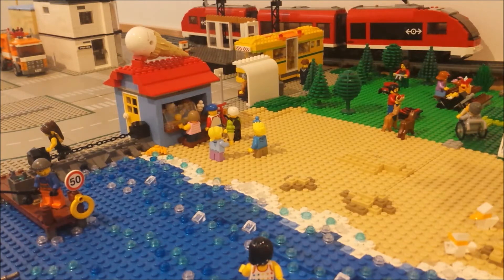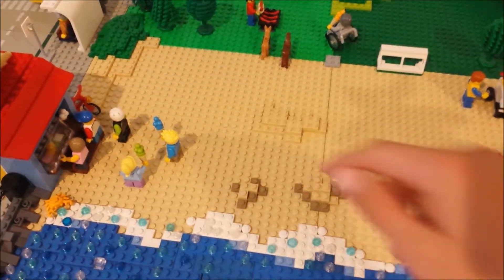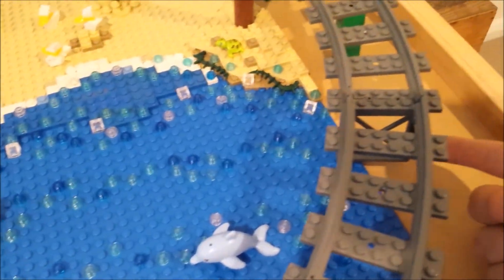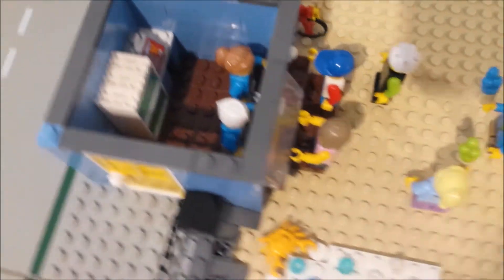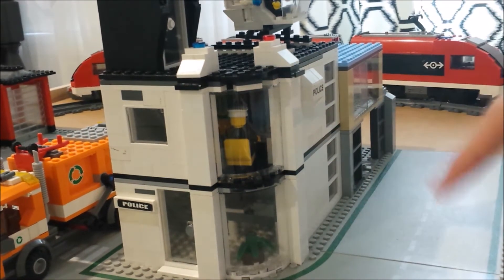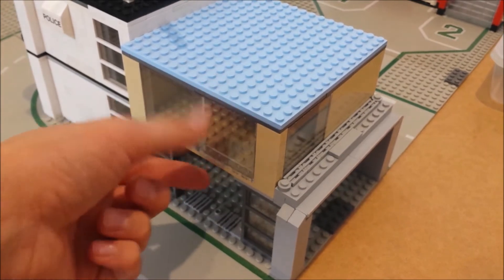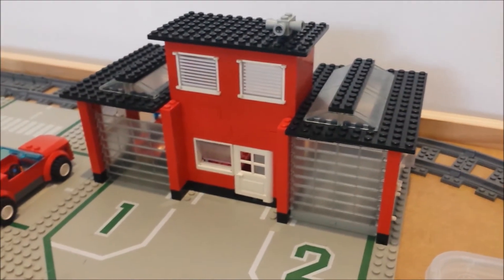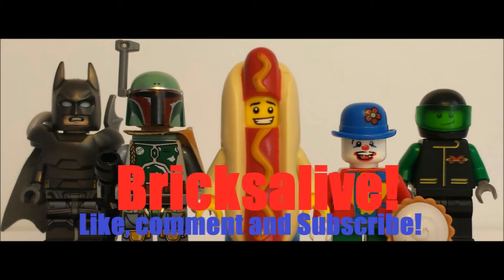Epic Custom Lego City Update #1! (Beach, Park,Police Sation, Basic City Layout!)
Bricksalive gives a tour of a new MOC series, creating a Lego City!
This Update includes the beach, park, Police Station and basic city layout!